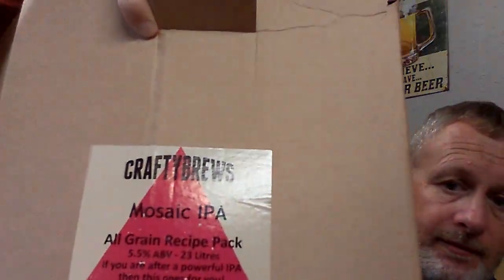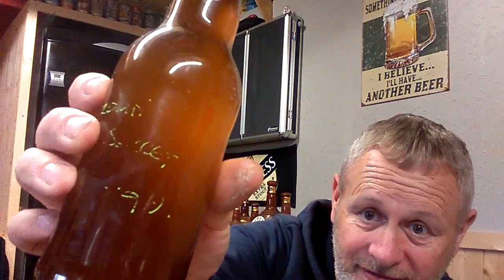HBW 18 Weekly Update